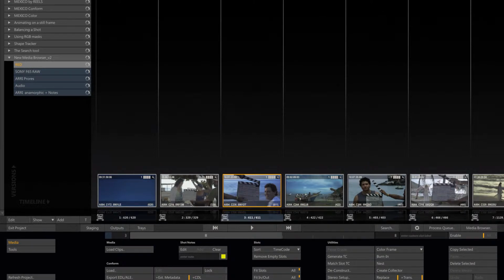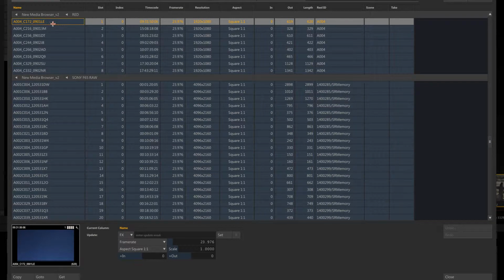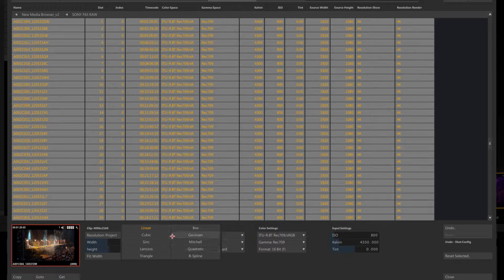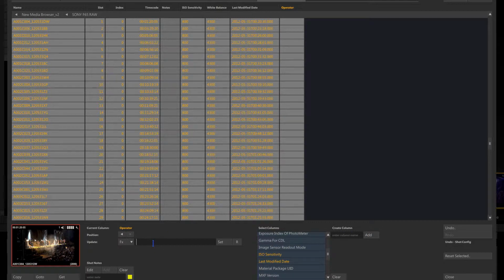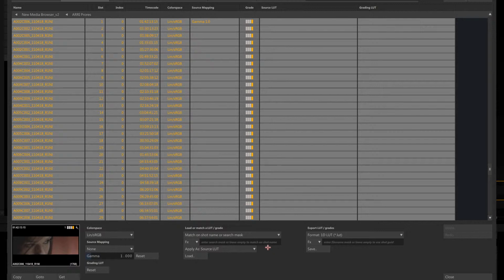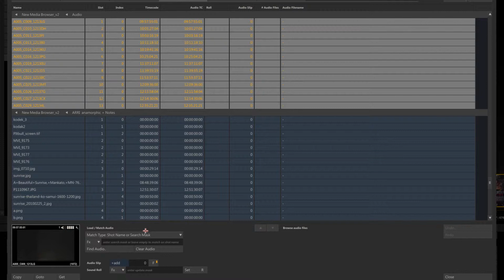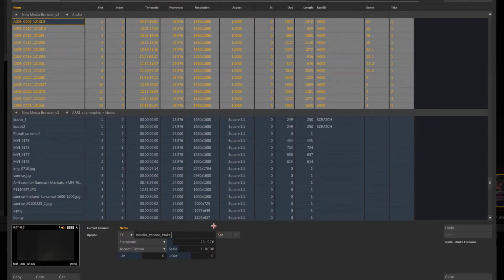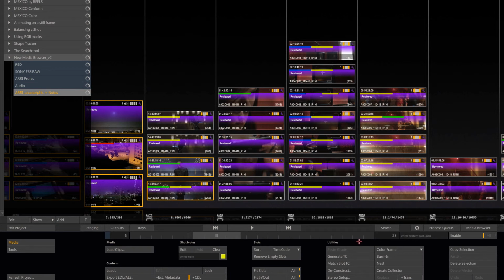SCRATCH: Media Browser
Compared to the CONstructs, the Media Browser offers a "spreadsheet style" overview of a project content and allows quick batch modifications of a large amount of files as well as audio and LUT relinking. This tutorial gives you some examples.